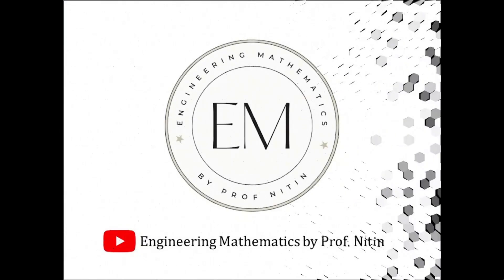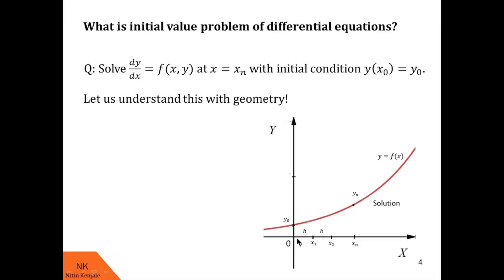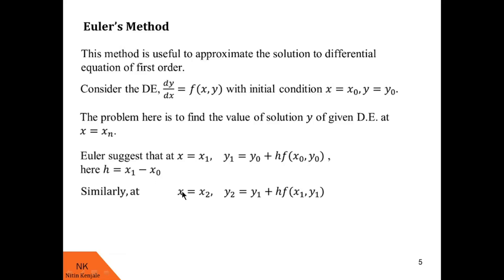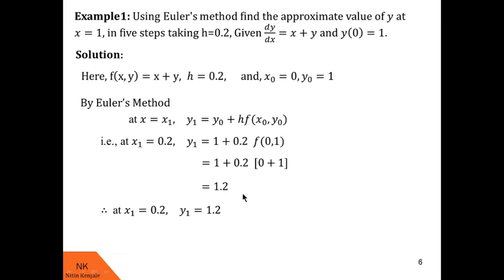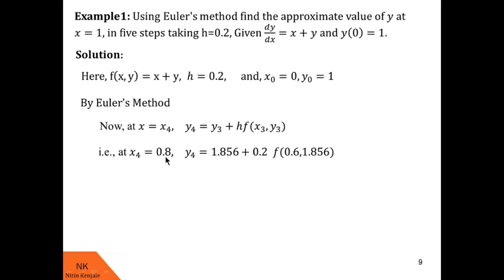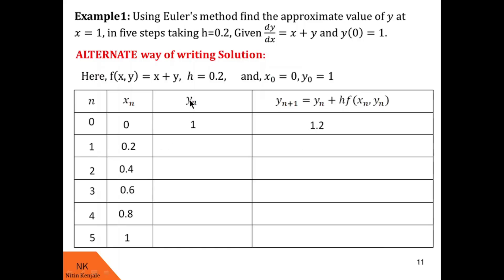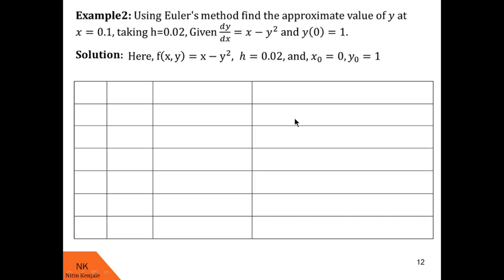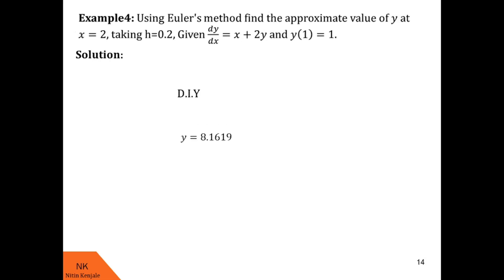Euler's Method-Numerical technique to solve Initial Value Problem!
By watching this video, viewers will able to learn the use of Euler's method to solve first order differential equation. In this video, Initial value problem is described geometrically. Couple of examples are solved with step by step solution explained in details. Couple of practice examples are also given with final solution to cross check.

Note: This video is prepared for students learning engineering mathematics, so proofs of the concepts discussed are neither given nor explained, instead how to solve examples using these concepts is explained here in the video.